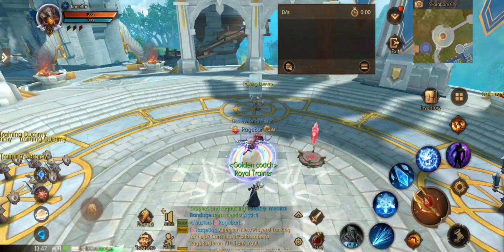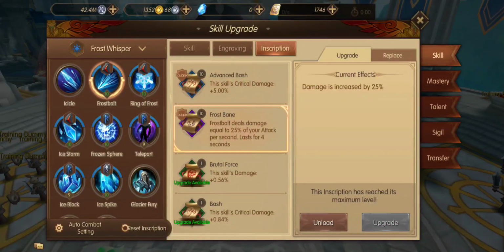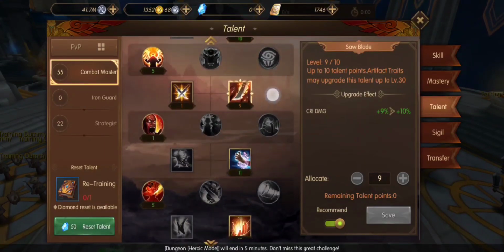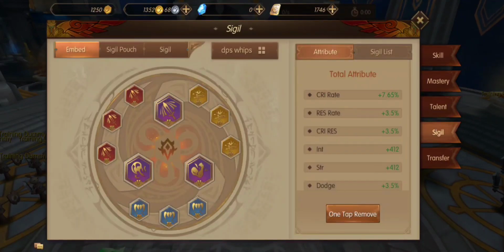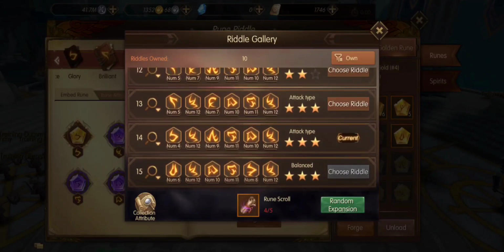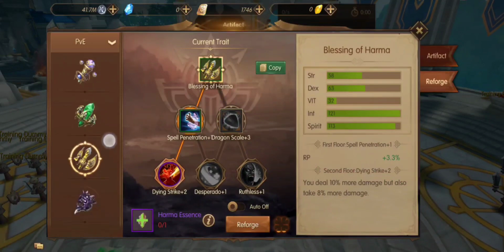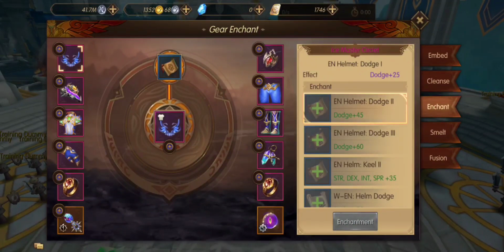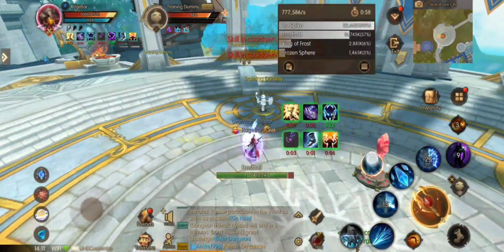RageBarTV-WOK-Frost Whisper Guide (updated 04-16-2020)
Hey All,

Video everyone has been waiting for, enjoy.